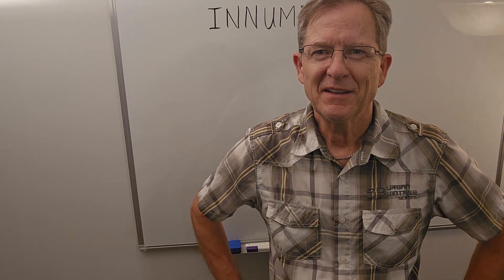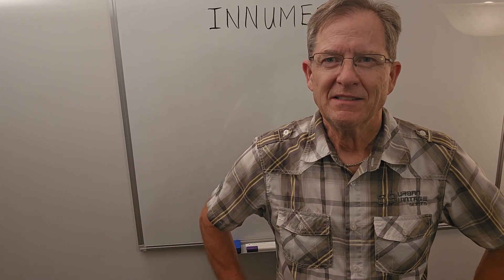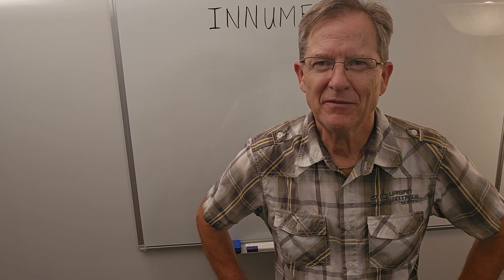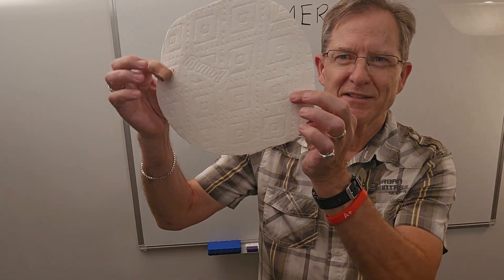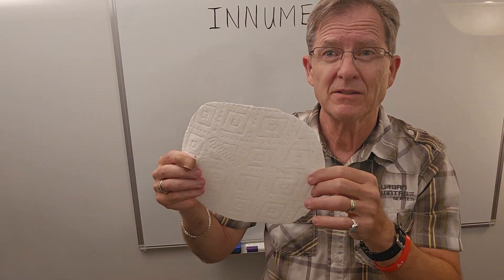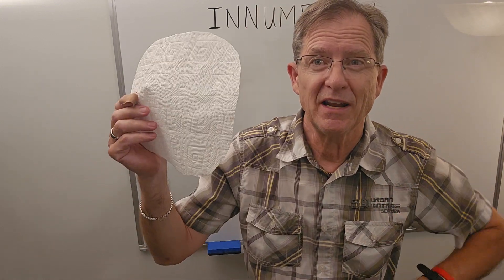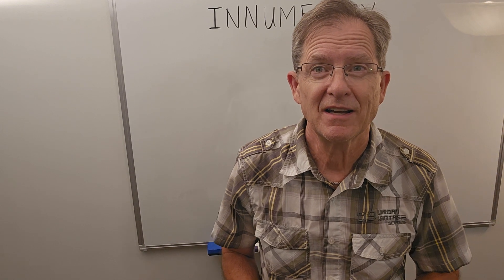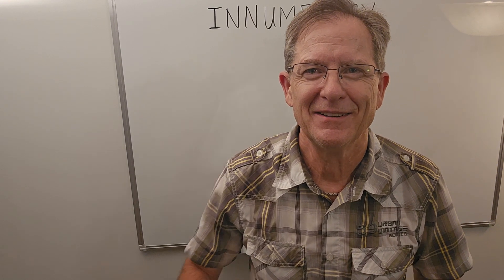INNUMERACY III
Mr. John Hush estimates the number of hairs on his head. It ain't what it used to be! This is another example of a Fermi Question.